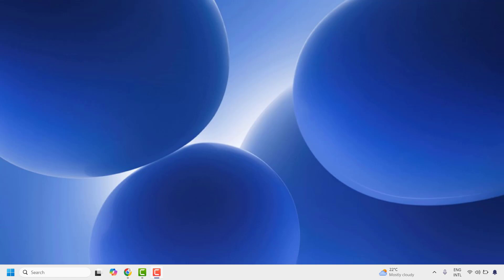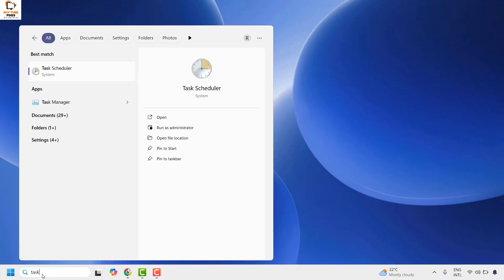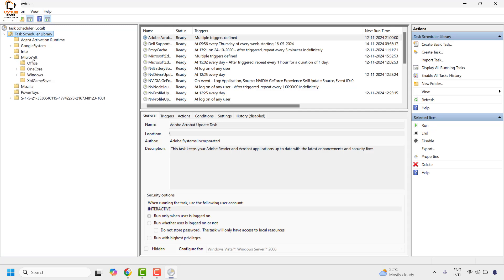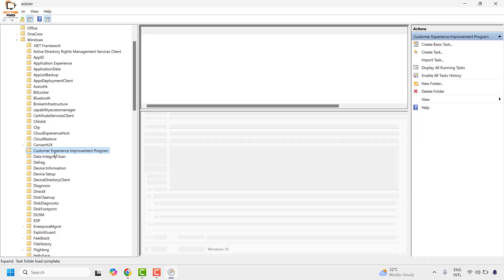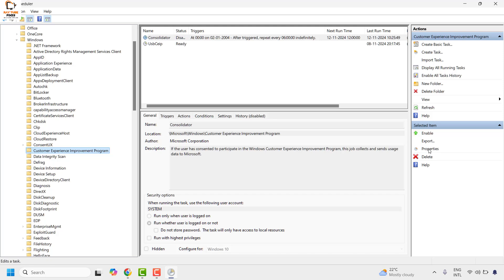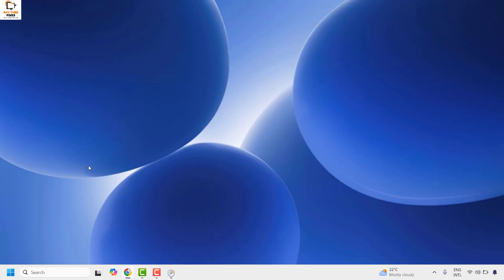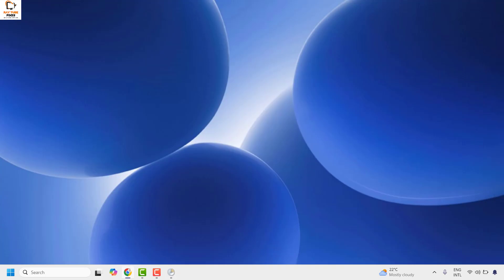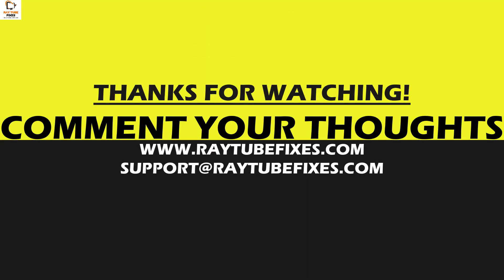How to Disable Telemetry and Data Collection in Windows Using Task Scheduler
In this step-by-step video, we'll show you how to disable telemetry and data collection in Windows using Task Scheduler. Telemetry and data collection can sometimes be intrusive and affect your system's performance. By following these simple steps, you can take control of your privacy and improve your computer's efficiency.